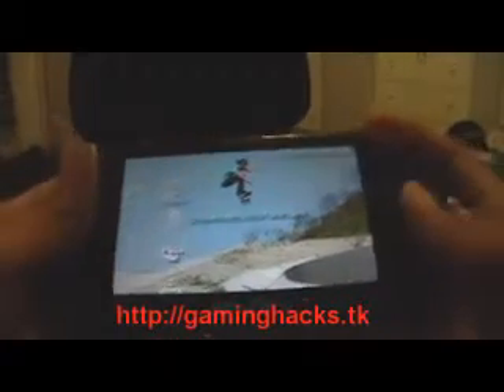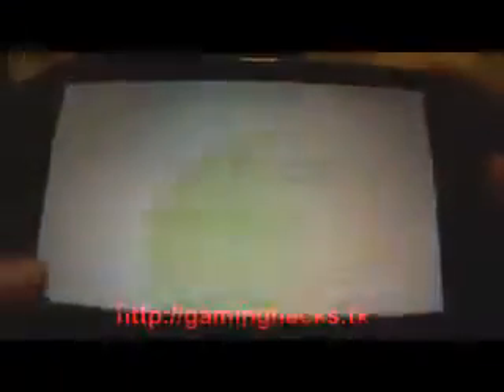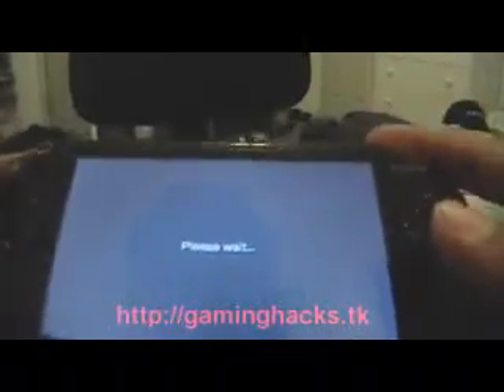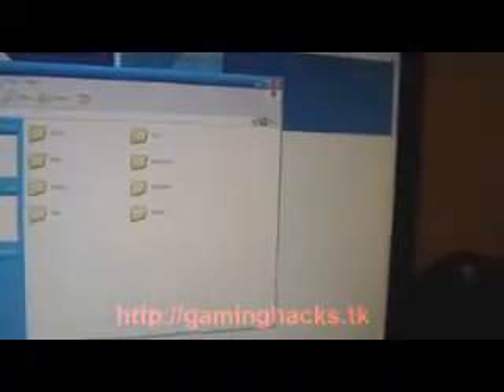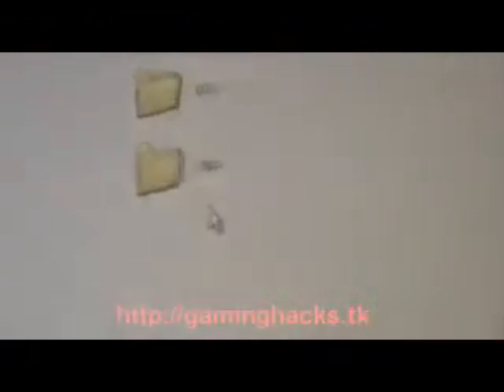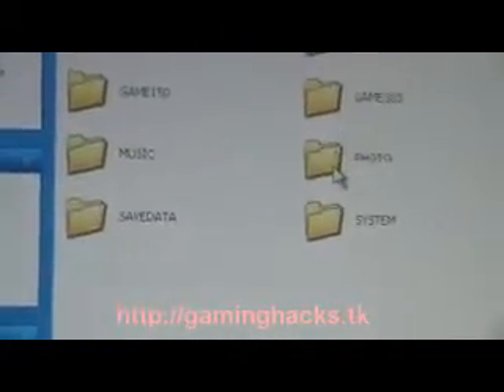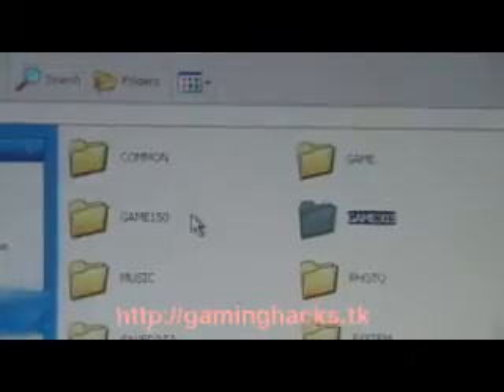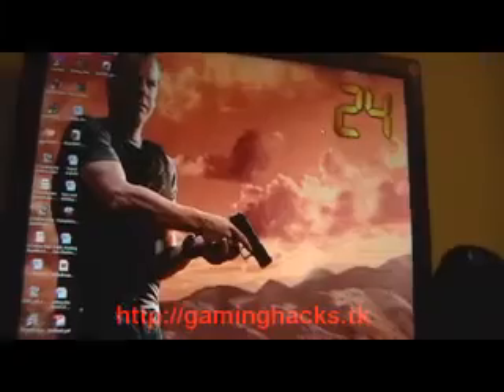Install psp custom firmware: 3.03 OE-C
how to install custom firmware
Dark Alex Custom firmware: 3.03 OE-C

or IM us @ the screen name "gog33ks" (aim and gtalk)